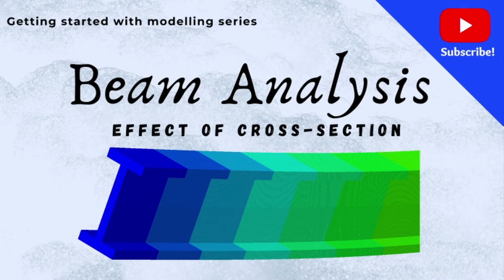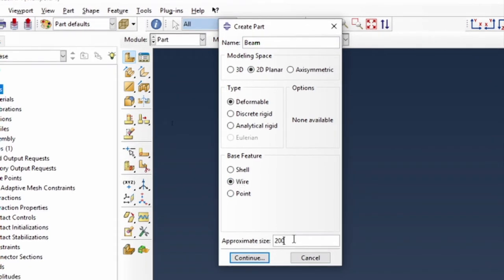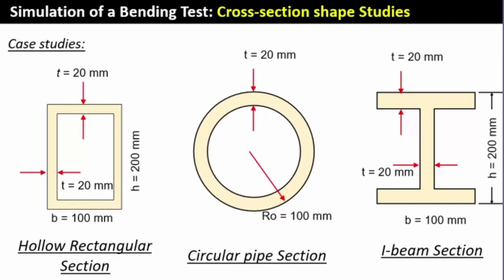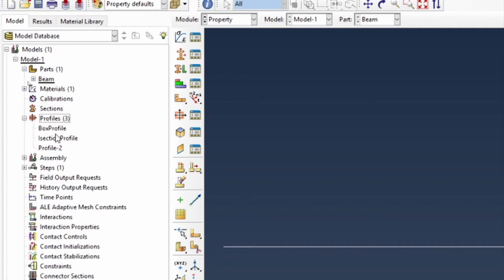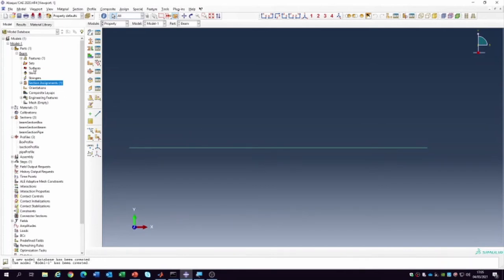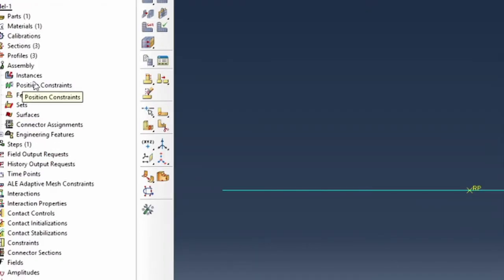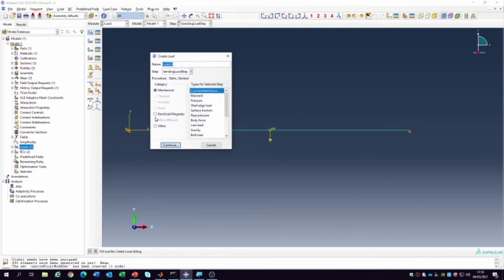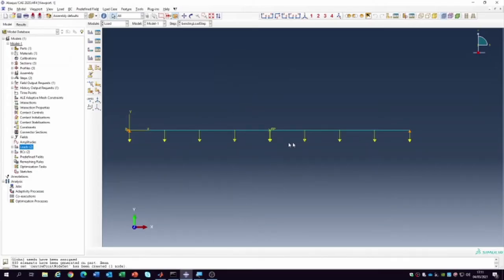Beam Analysis in ABAQUS: Effect of Cross-section Shapes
This video is a hands on video showing analysis of beam behaviour in ABAQUS with specific focus on the effect of cross-section shapes on the beam deflection and stresses. Three sections: hollow rectangle, pipe and I-section beams were analyzed. This is an important consideration for students who might be interested in understanding the effect of beam cross-section on build up of stress and deflection of the beam.

I will also like you to put a comment of what you want me to make a video about to get you started with computational modelling.